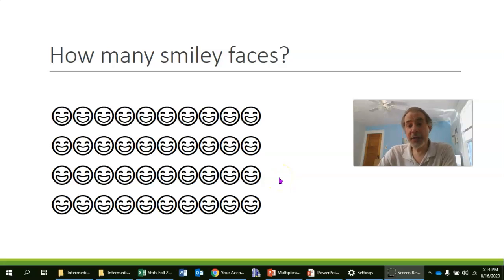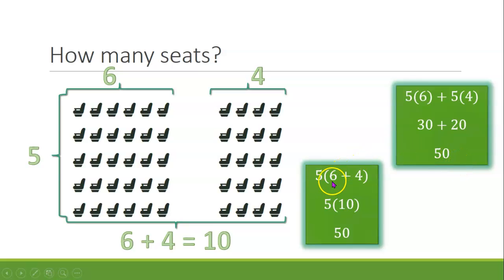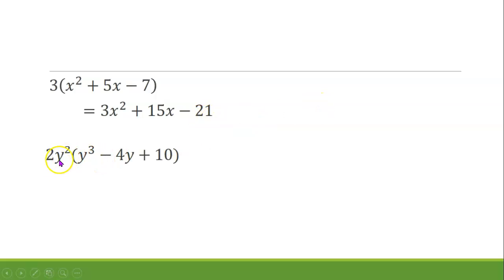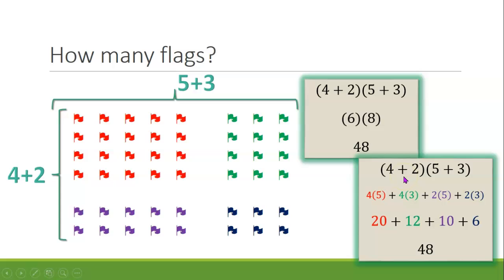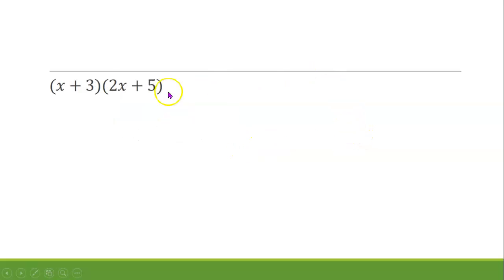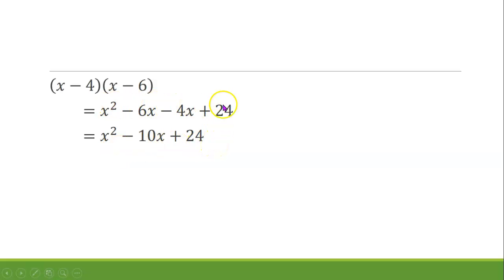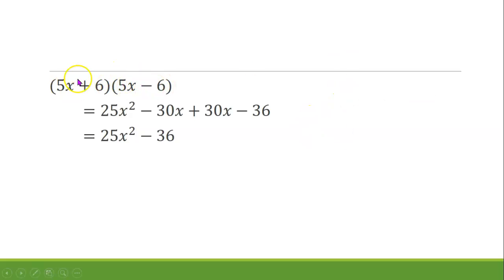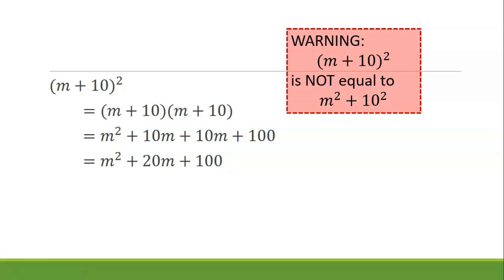MAT 095: Quick Review of Multiplication of Polynomials